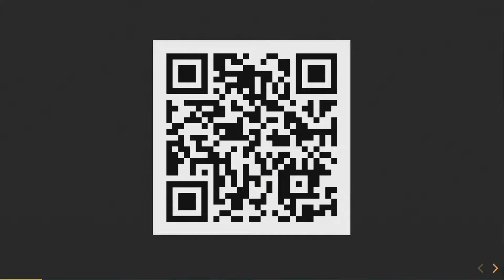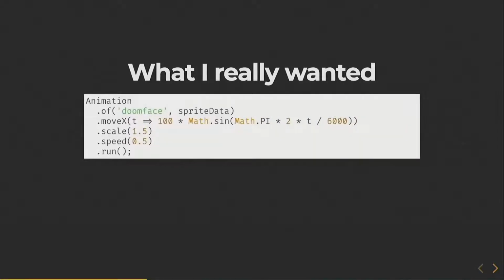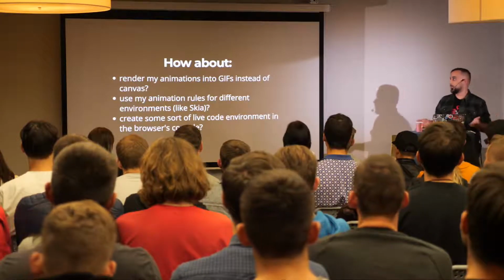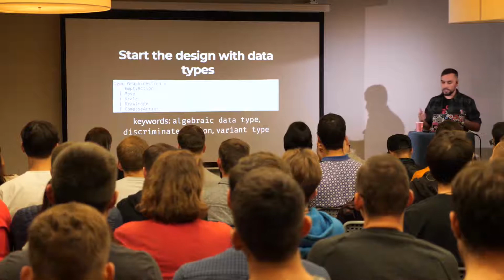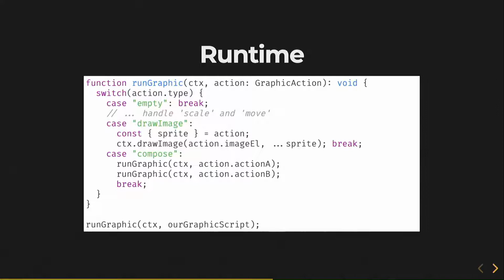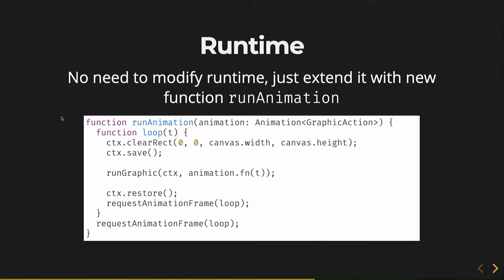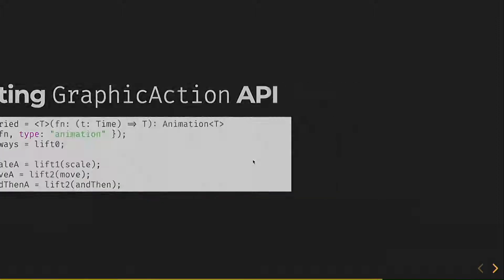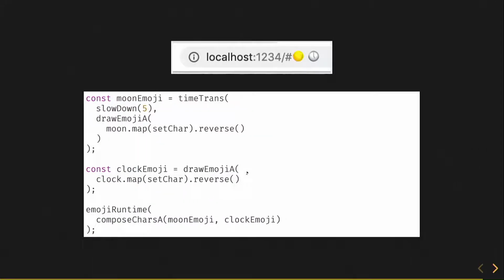Evgeny Kozhura Functional approach to animations